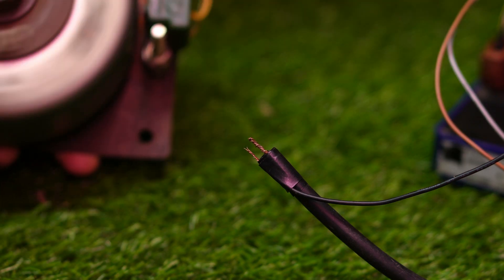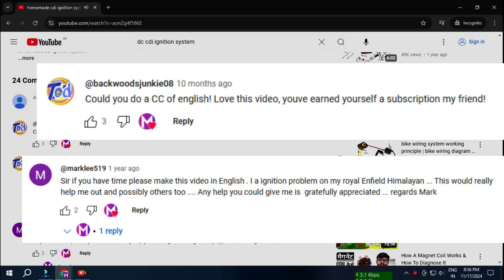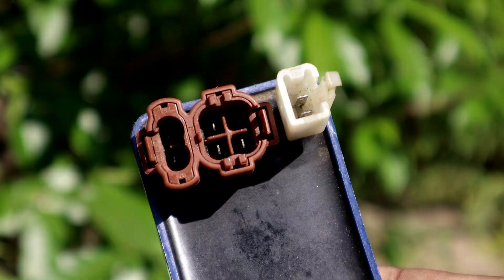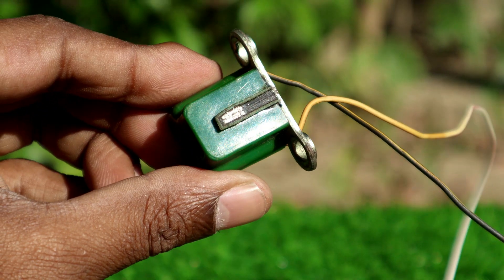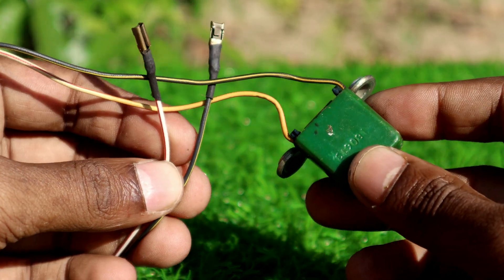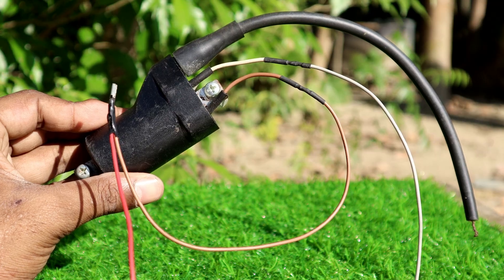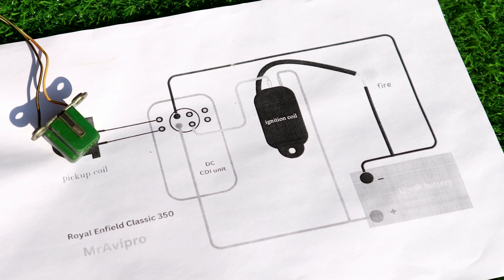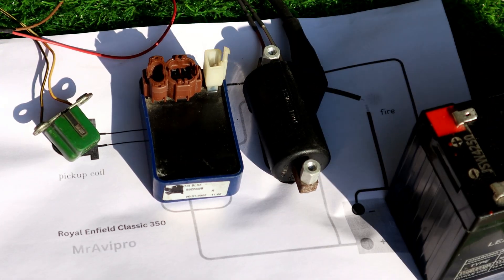Homemade cdi ignition system || DC CDI Ignition system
Royal Enfield bike's DC CDI unit with this helpful wiring diagram tutorial. Get your bike running smoothly with the correct connections!

DC CDI Unit Wiring Diagram..

0:30 DC CDI Unit
0:37 pickup coil work
1:03 ignition system circuit diagram
1:21 All dc cdi ignition system connection diagram
2:13 flywheel and pickup coil connection
2:52 final project checking

dc cdi unit
dc cdi box wiring diagram
 dc cdi box, dc cdi box for sale
dc racing cdi unit
ac or dc cdi unit
dc cdi unit circuit diagram
 difference between ac cdi and dc cdi
which is better ac cdi or dc cdi

139qmb Electrical spark, CDI-AC
Boost Acceleration & Spark with This Cheap & Easy CDI Unit in 5 Min!
How to increase ignition power, simple and practical method
DC CDI Unit Wiring Diagram || Royal enfield bike dc cdi unit wire connection diagram
Discover How to make Racing CDI For only 50 cents!
Stop Buying CDI Units – Learn to Make One in 6 Minutes for Just 50 Cents!